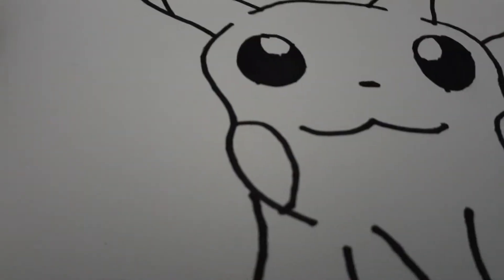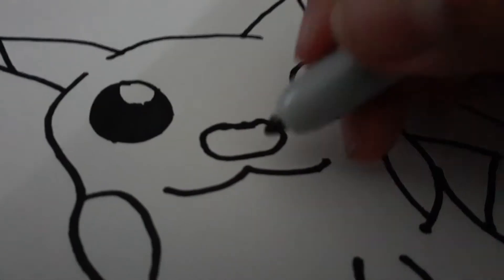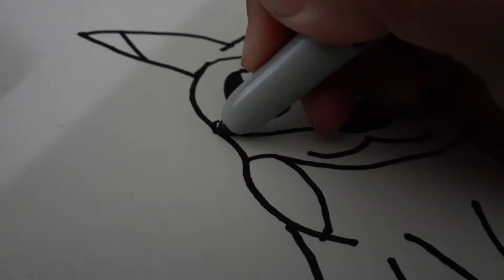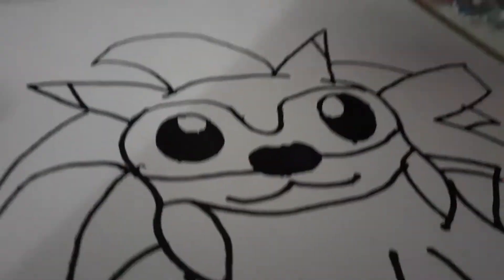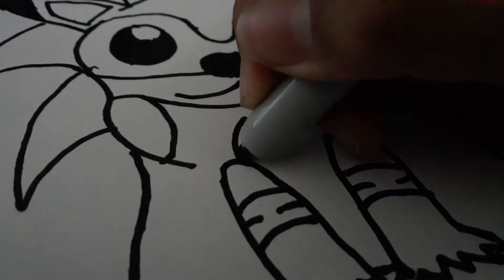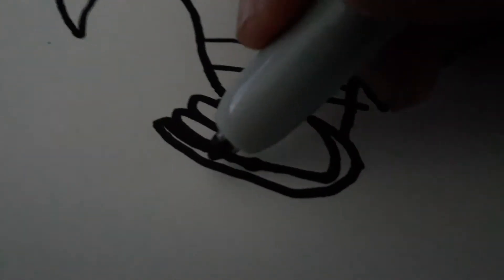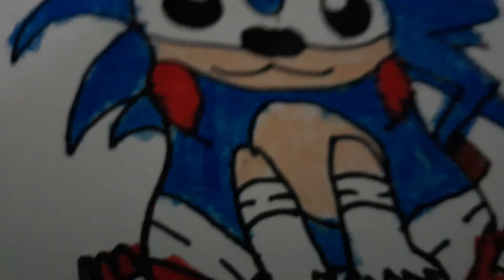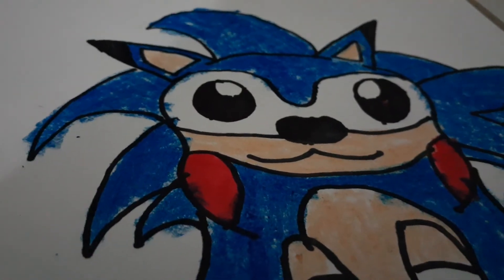How to transform pikachu into sonic